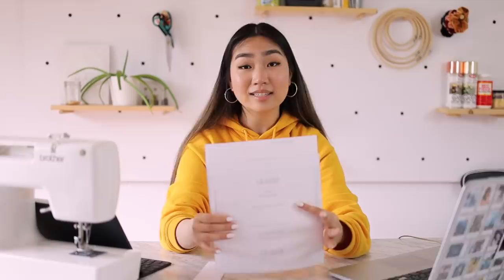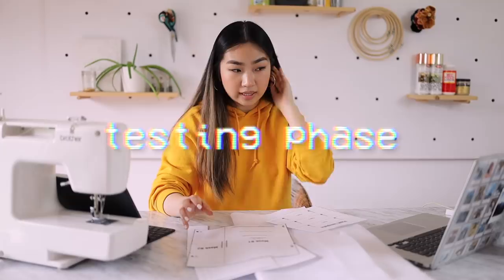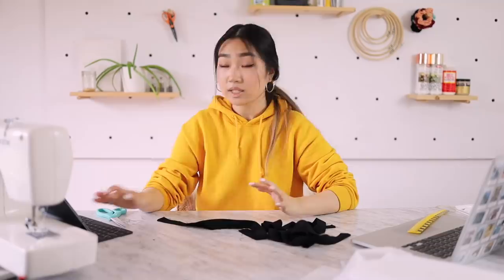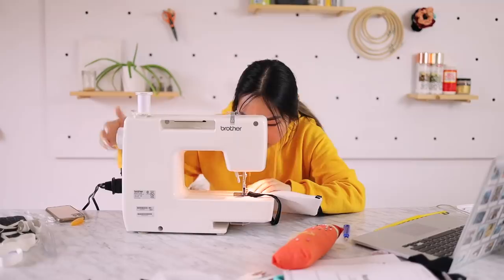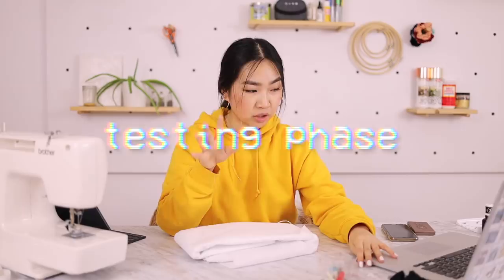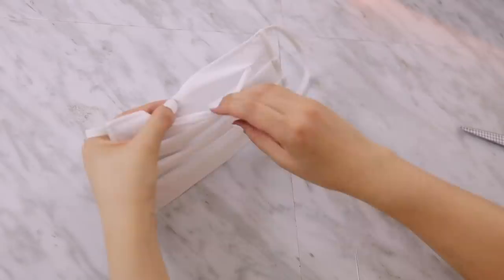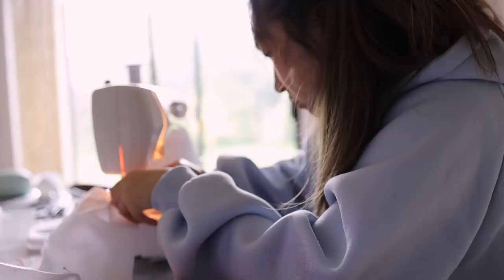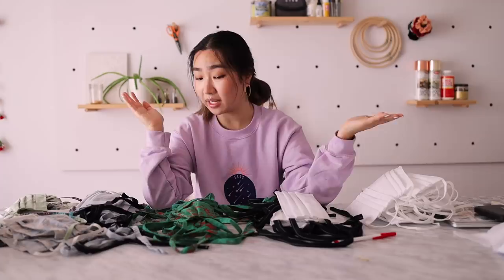making face masks in quarantine until my hands fall off | JENerationDIY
❉ making SO many face masks ❉

heeerree we go again lol welcome back to another episode of me torturing myself. Last time I made 2 million scrunchies, but this time, I'm doing something that's actually impactful. I hope you're all staying safe and healthy!

Want to be shoutout of the week at the end of my next video?

Filming equipment:
-main camera: Canon EOS R
-main camera lens: Canon RF 35mm f/1.8
-vlog camera: Canon g7xii